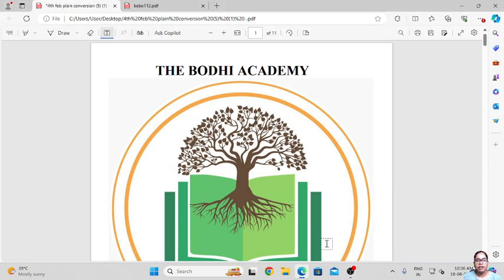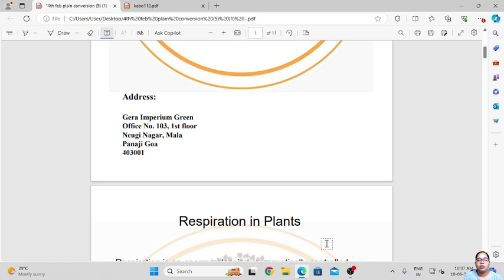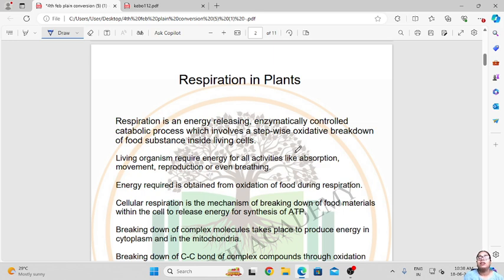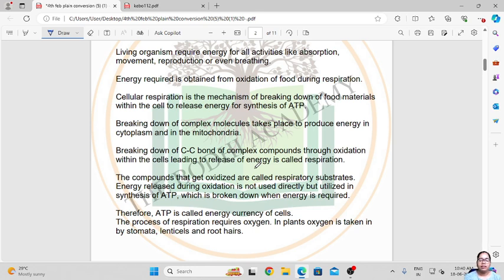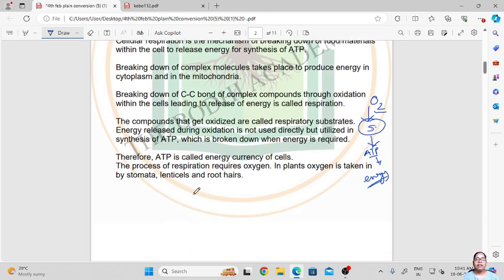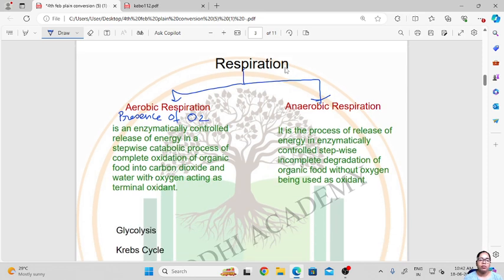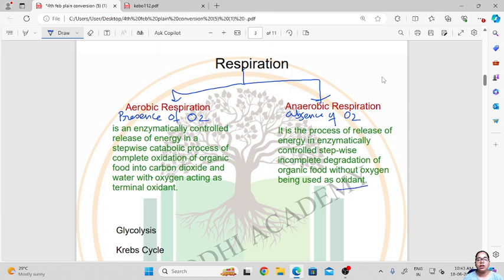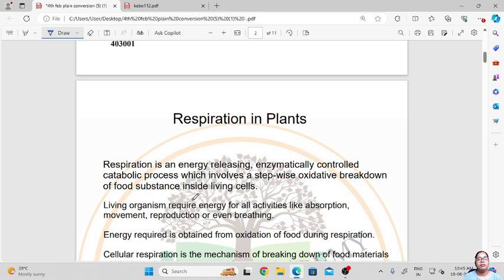GOA BOARD || CLASS 11 || RESPIRATION IN PLANTS || PART 1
Let us learn about Respiration in plants. The chapter explores how plants undergo cellular respiration to release energy from glucose. It covers the stages of respiration including glycolysis, Krebs cycle, and electron transport chain. The chapter also discusses the importance of respiration in providing ATP for plant growth, development, and metabolic processes.